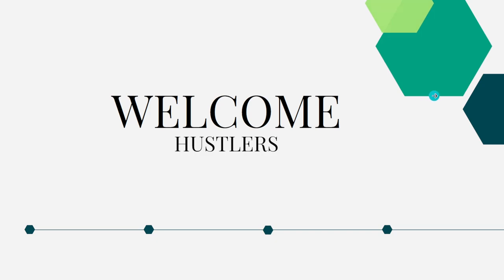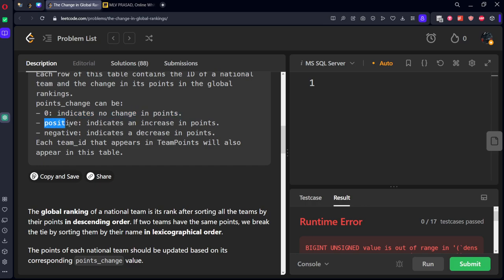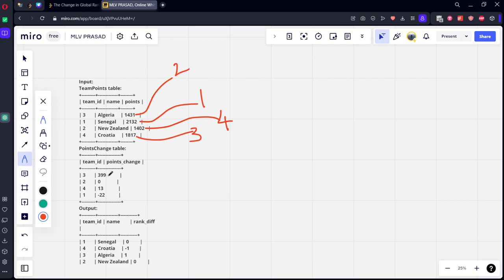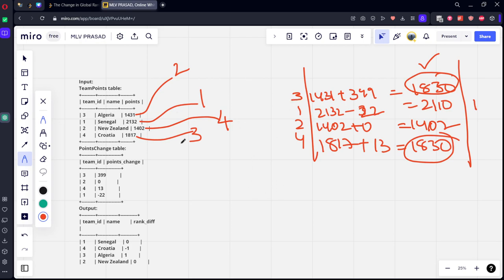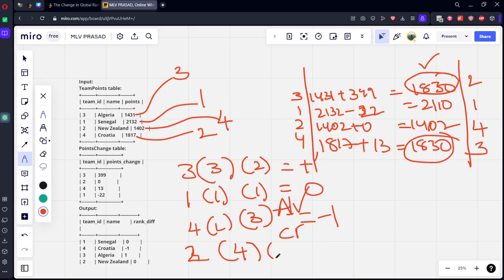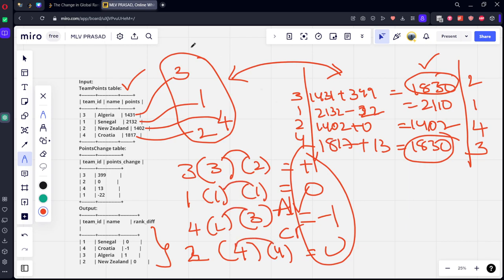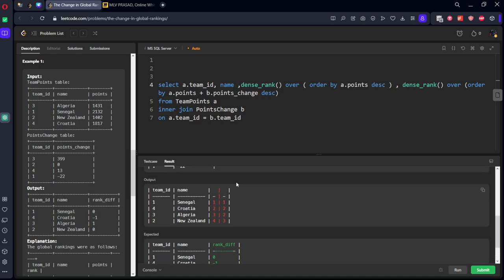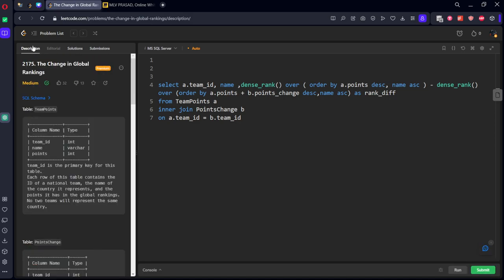MLV Prasad - LeetCode SQL [ MEDIUM] | 2175 | "The Change in Global Rankings"